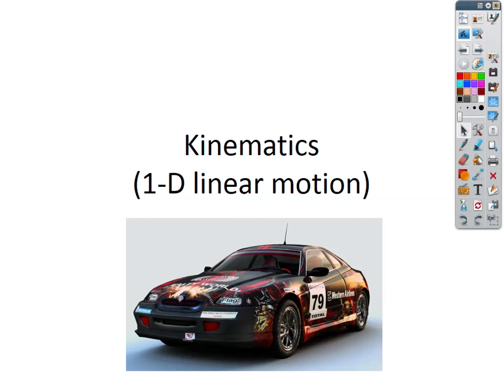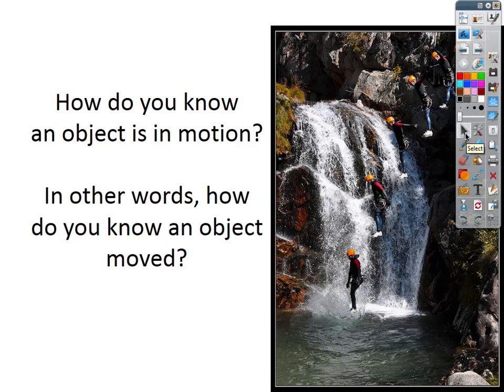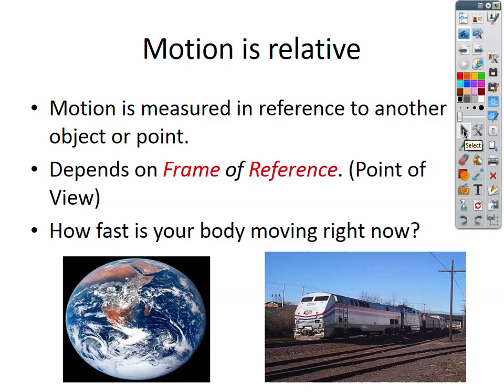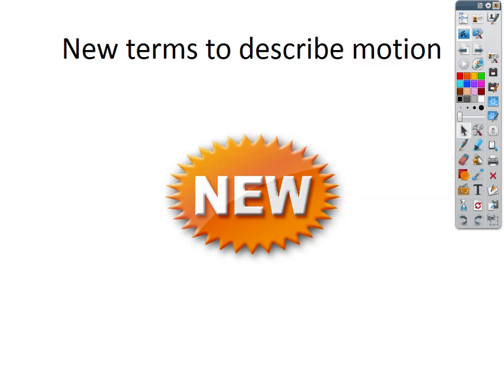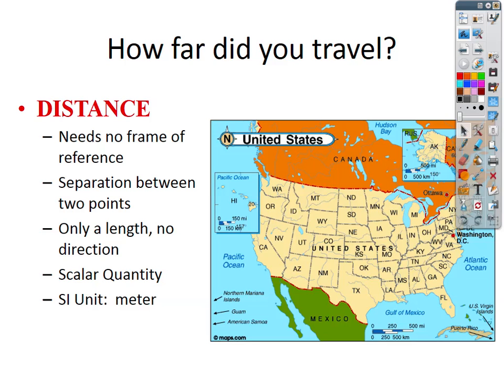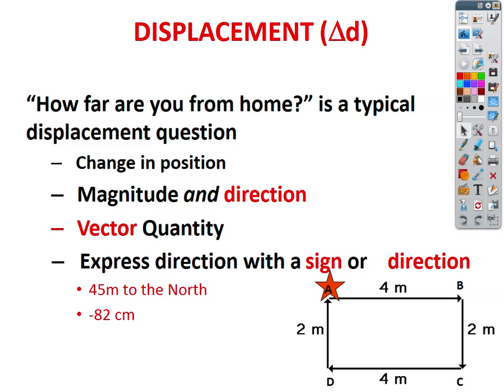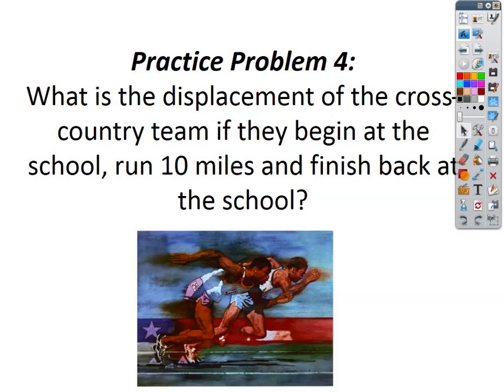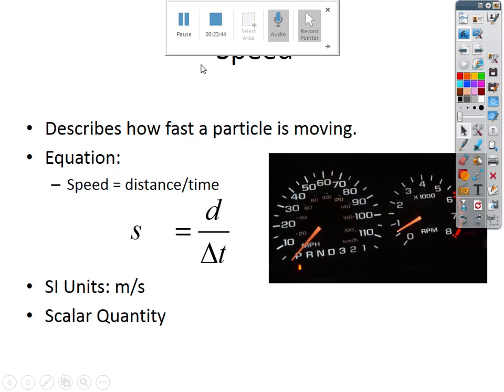Intro to Kinematics and Distance and Displacement